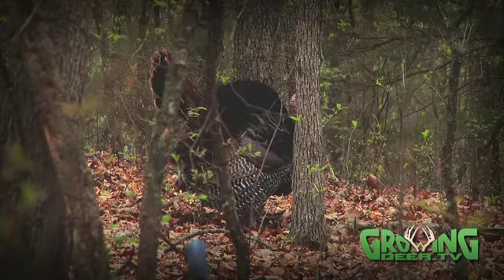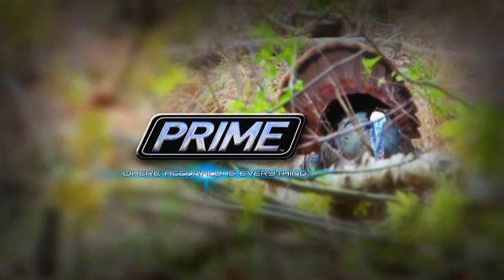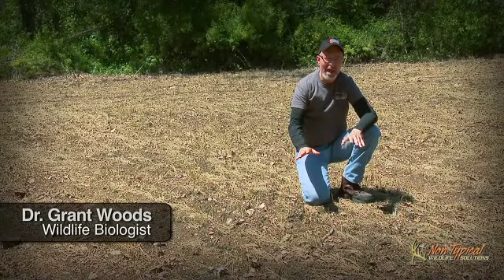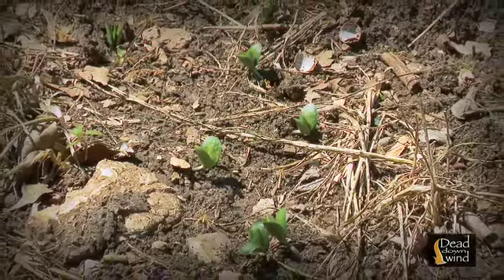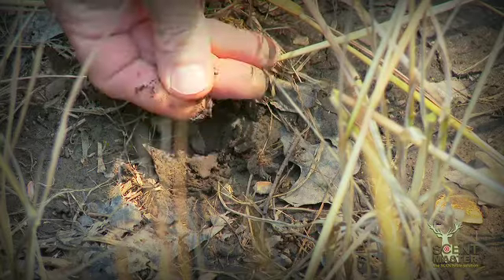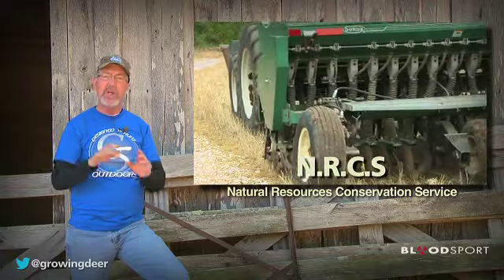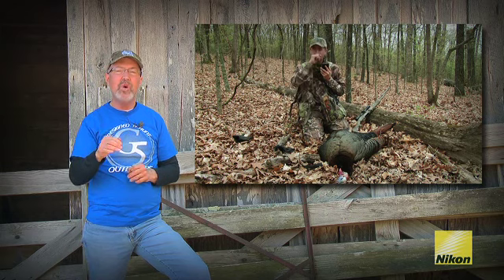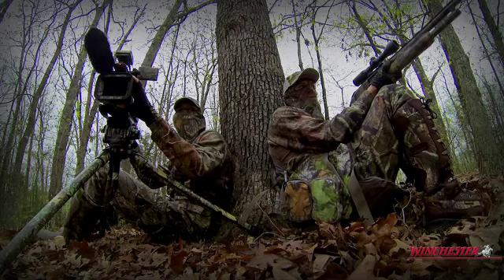Food Plot Tips And Turkey Hunting: One Last Strutter For A Big Finish! (#182)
Watch this episode as Adam and Brian bring home a true limb hanger after a great morning in the turkey woods! Spring doesn't mean just turkey hunting - it also means time to get those food plots in the ground. Grant shares key tips on how you can really help the soil and get the most out of your food plots. Find out how you can make great food plots using the same techniques as the production ag guys!

The hunt begins at the 4:00 mark.  Adam starts calling at 4:25 and the tom gobbles back and heads their way. The tom starts strutting at 4:48.  Adam and Brian watch him for over 30 minutes but he is out of range for Adam's 20 gauge.  He finally closes the distance and Adam punches his tag at 6:26 mark.

or Twitter @GrowingDeer